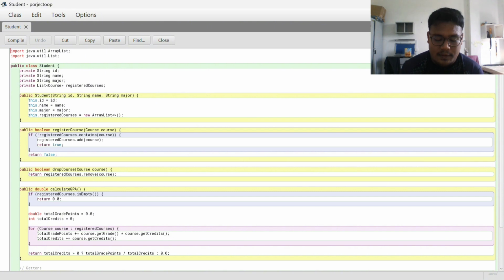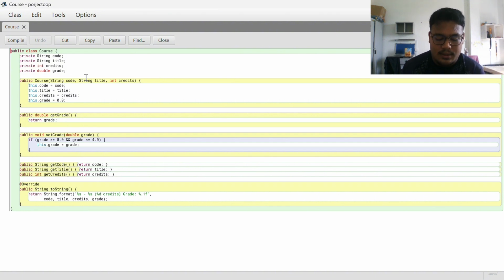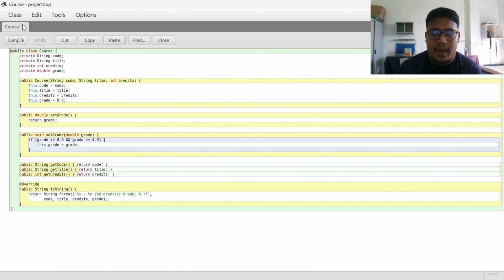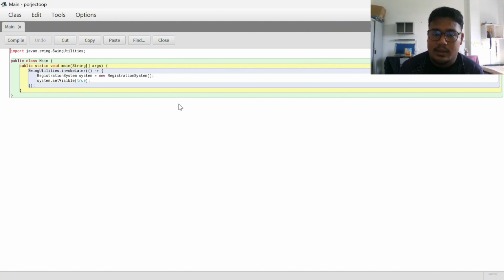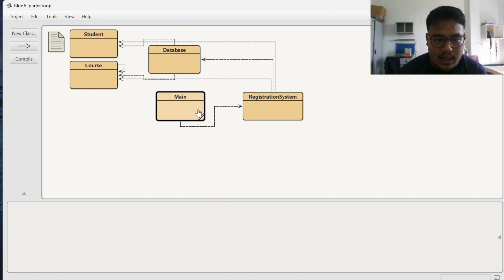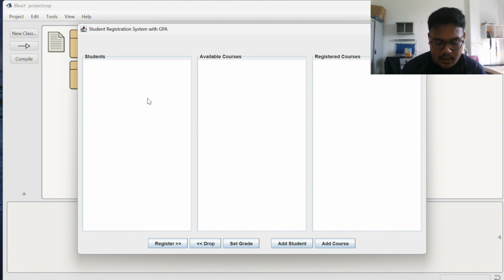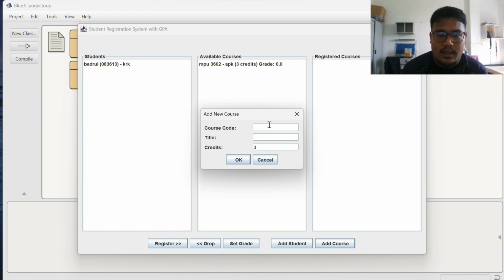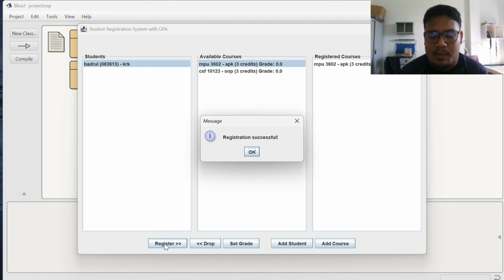19 June 2025